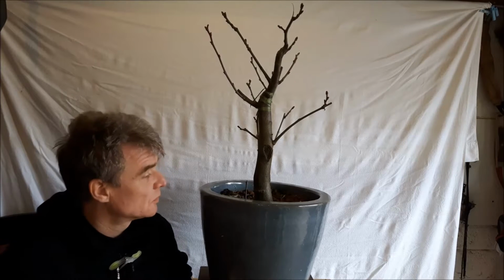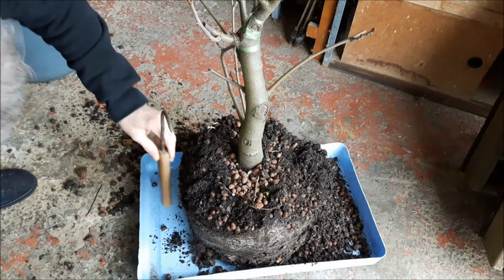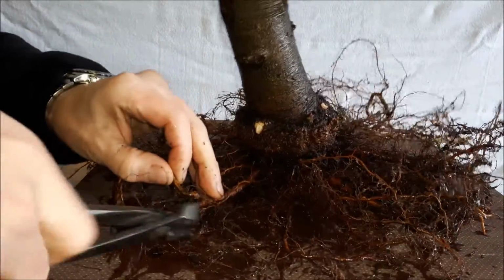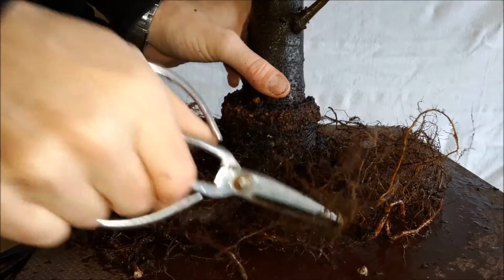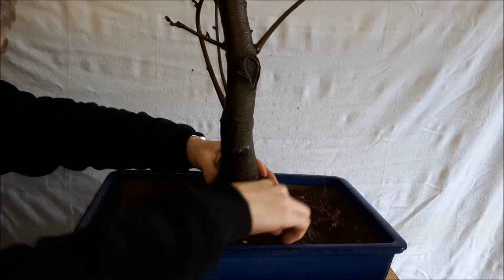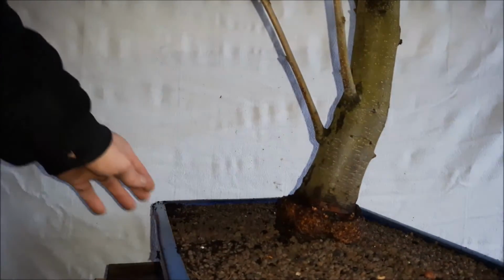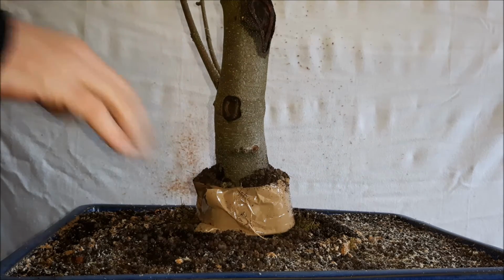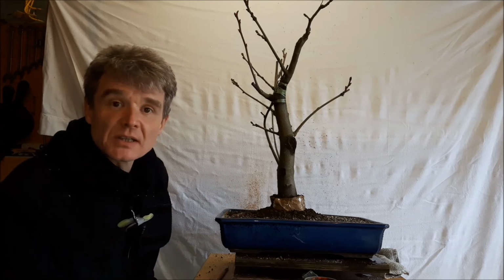Castanea Sativa 4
Getting the tree in a bonsai pot.